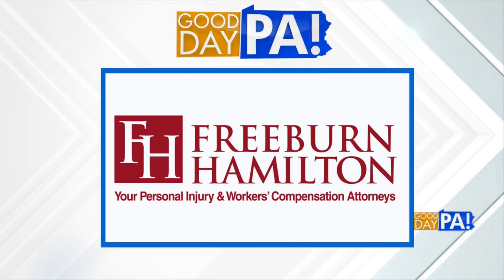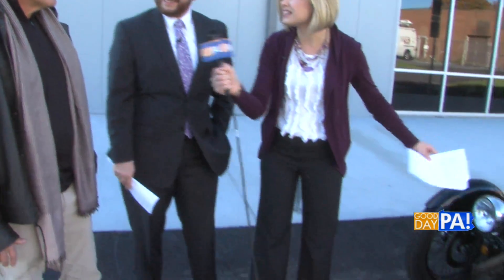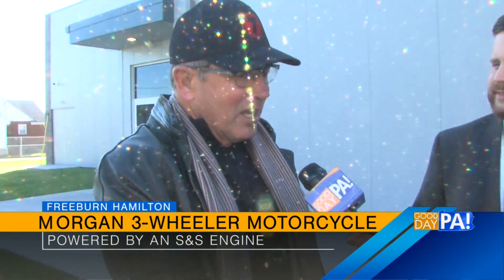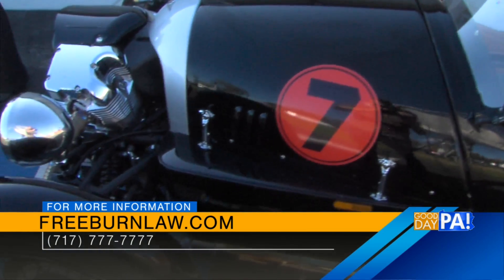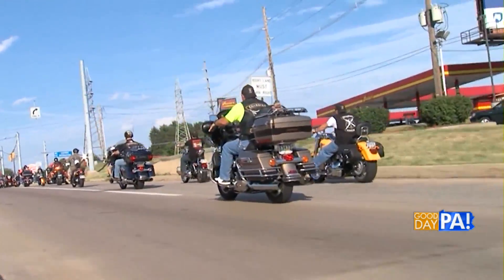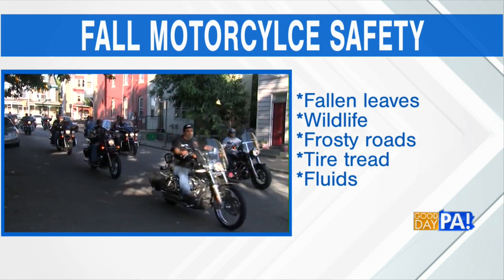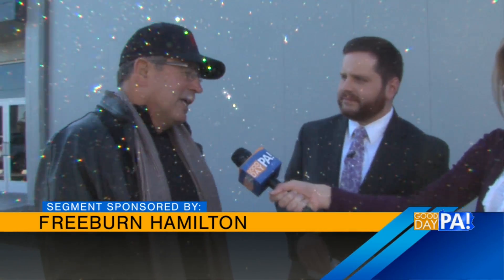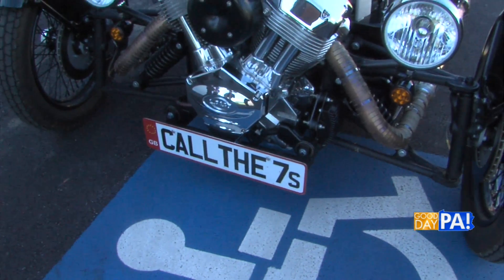Fall Riding Tips for Motorcyclists | Good Day PA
Recently, Dick Freeburn of Freeburn Hamilton appeared on ABC 27's Good Day PA with host Amy Kehm to discuss fall riding tips for motorcyclists.